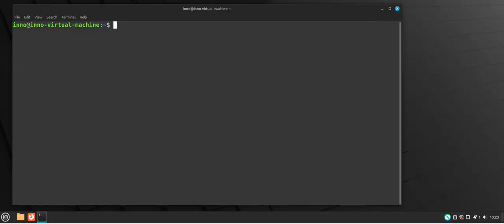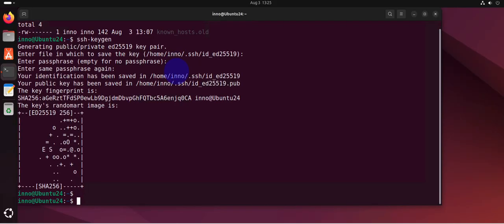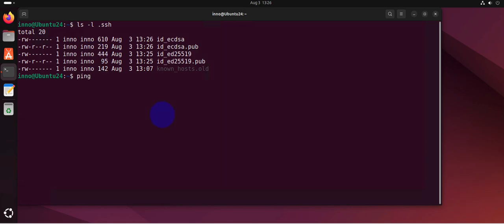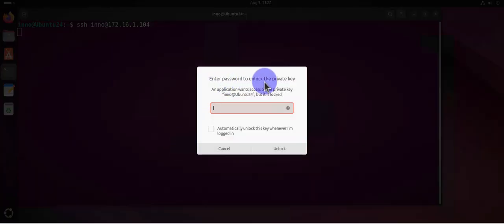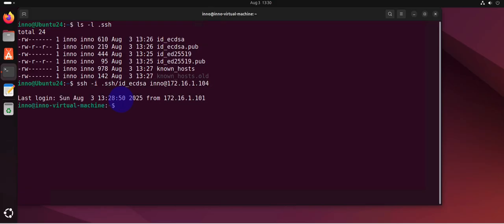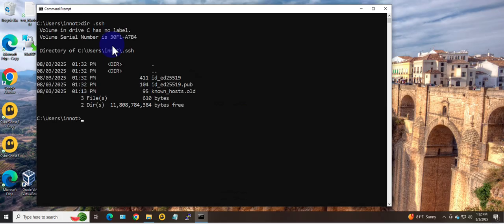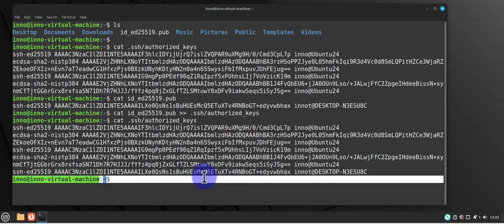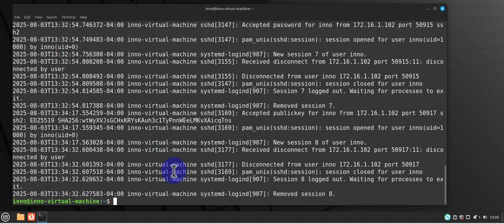How to Connect Remotely to Linux Mint with SSH Keys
Learn how to remotely connect to Linux Mint using SSH keys. In this tutorial, we'll show you a step-by-step guide on how to set up SSH keys and access your Linux Mint system from a Linux machine or PC, without having to remember passwords or go through the hassle of typing them in every time. This method is secure, efficient, and will save you a ton of time in the long run. Whether you're a developer, sysadmin, or just a Linux enthusiast, this tutorial is perfect for anyone looking to improve their remote access game. So what are you waiting for? Let's dive in and get started!